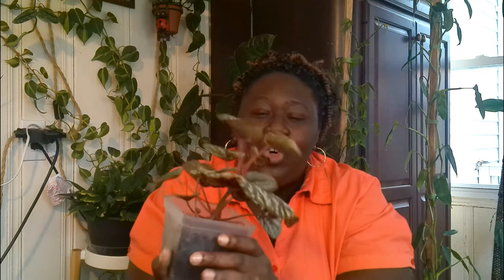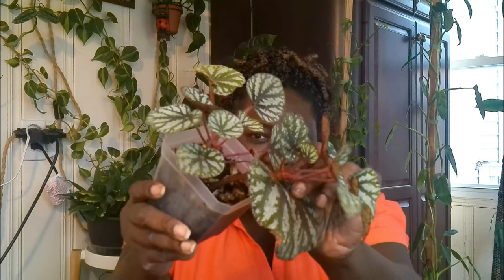Plant Update! What's Changed In My Collection!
Sharing a couple of advancements within my plant collection!